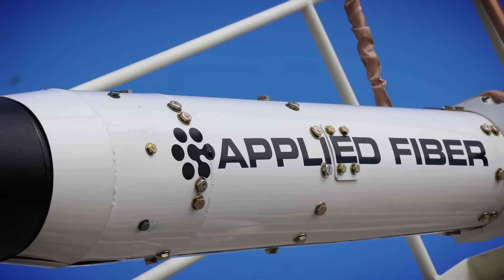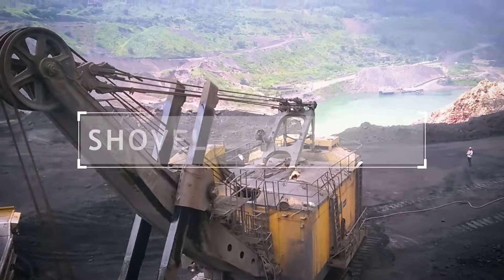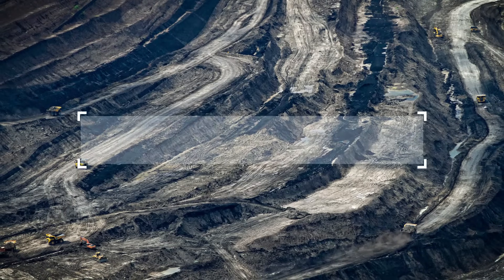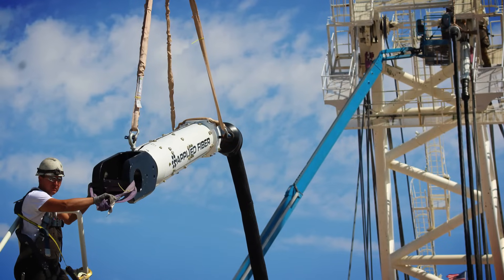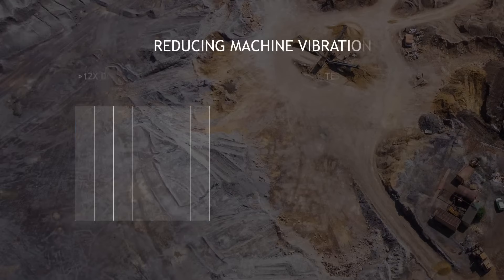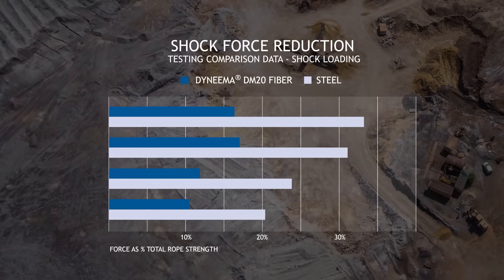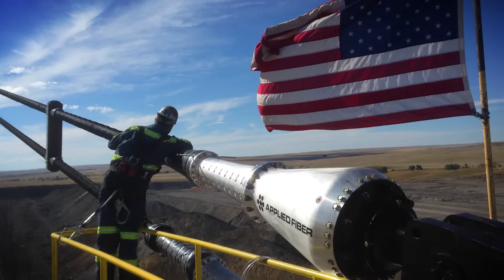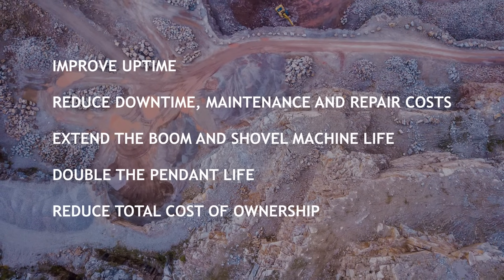Dyneema® and Applied Fiber – Shock Damping Shovel Pendants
Employing high-strength, lightweight synthetic ropes made with Dyneema® is one of the fastest ways to increase productivity and safety, while reducing overall operating costs in today's competitive mining industry.